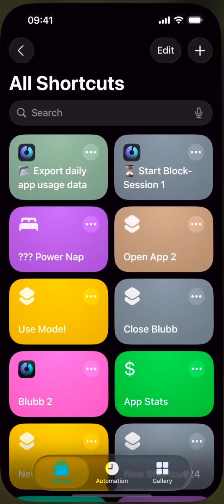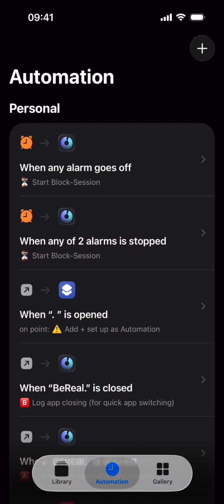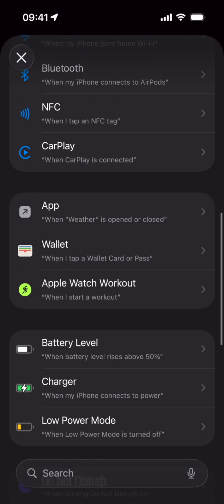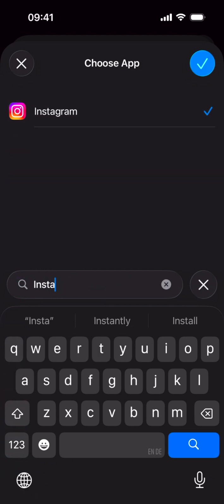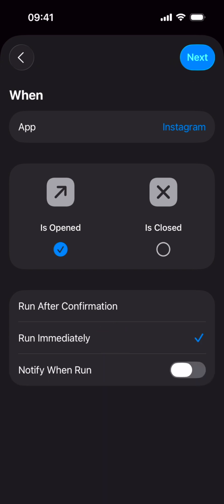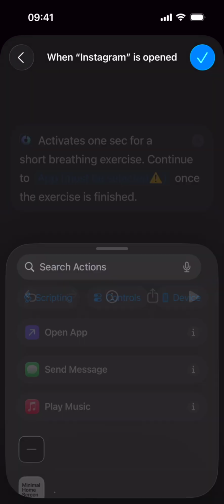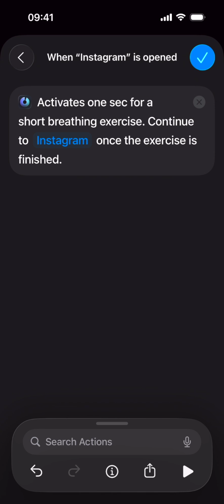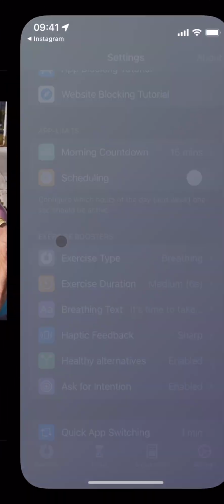one sec app | Setup Tutorial with the Shortcuts App | New on iOS 26+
The tutorial steps have slightly changed in iOS 26, that’s why I created this updated step-by-step tutorial video.

If you prefer text instructions and screenshots, head over to my

In case you are still running iOS 18 or older, you can access the old tutorial video here: